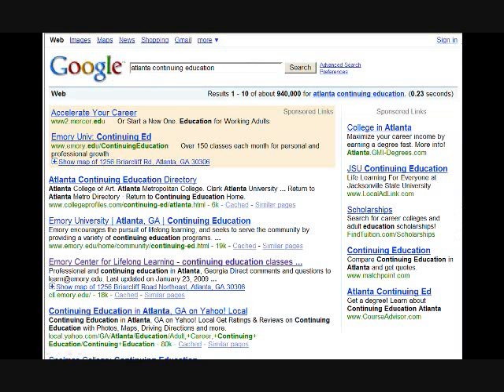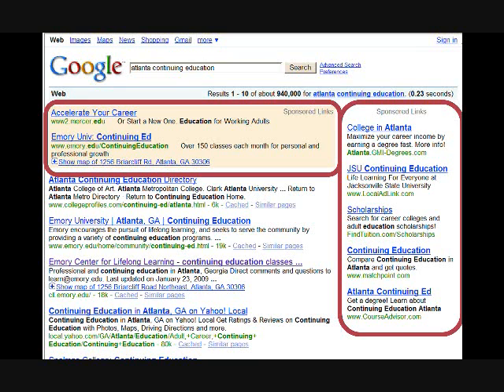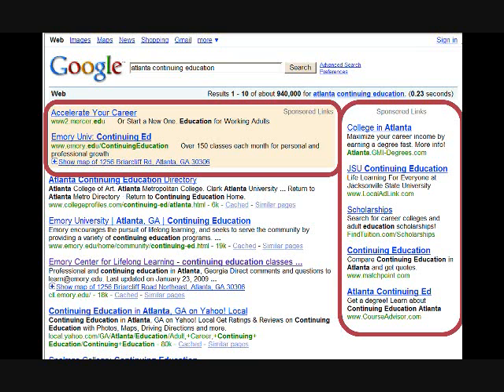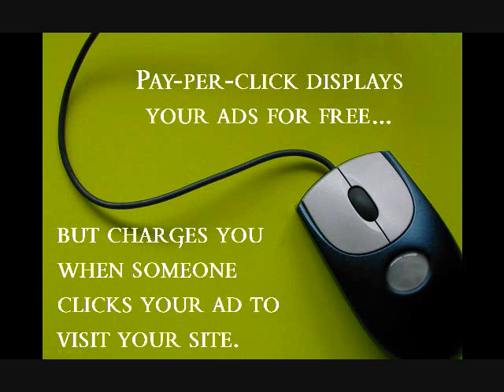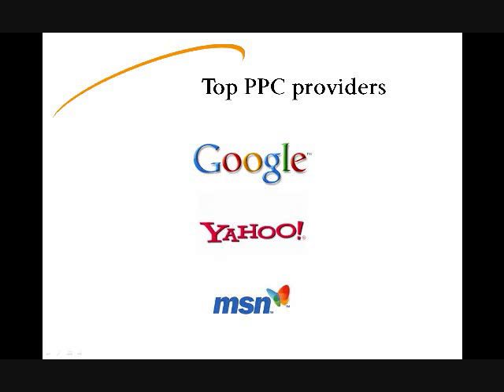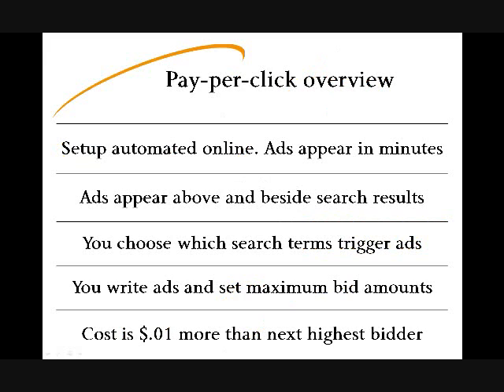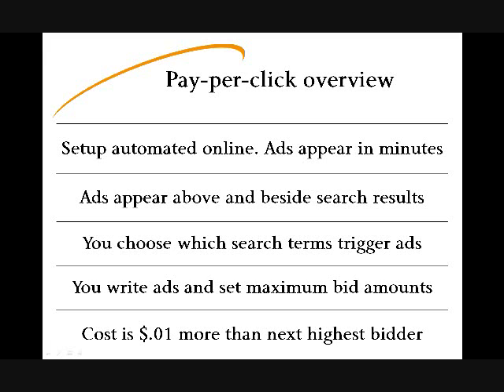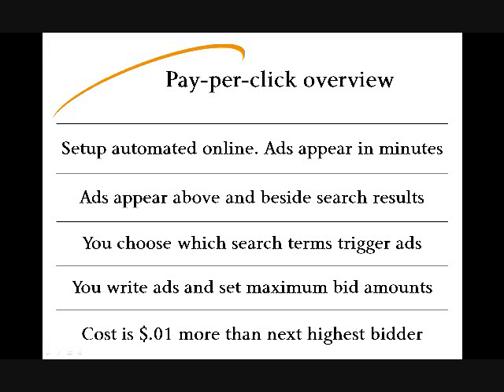Part 2 - Perfecting the Pay-Per-Click ~ UCEA Webinar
Pay-per-click (PPC) advertising is now the most popular form of online advertising and is growing every day. Smart marketers are incorporating PPC into their marketing campaigns to reach new audiences and achieve a better return-on-investment. This session introduces best practices in creating and tracking effective PPC campaigns.
In this webinar, you will learn to:
•Organize pay-per-click Campaigns and AdGroups strategically
•Test multiple ads to optimize click-through rate
•Use Googles keyword research tool to identify popular search terms
•Interpret click-through and conversion rates to optimize ROI
•Use advanced features such as ad scheduling and the content network